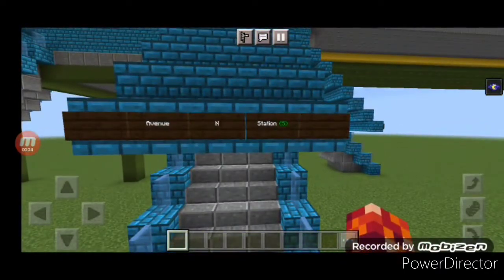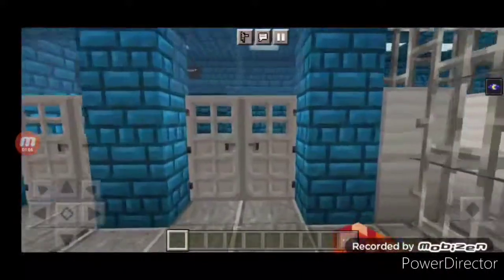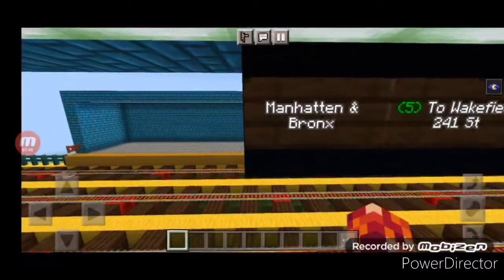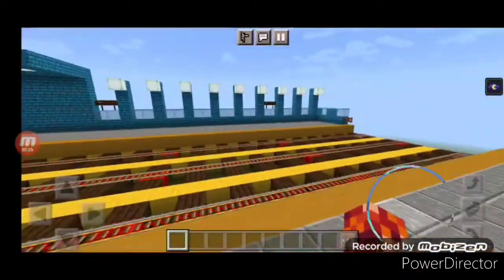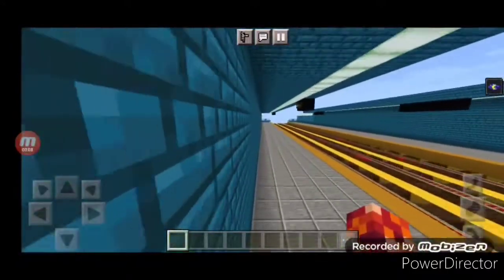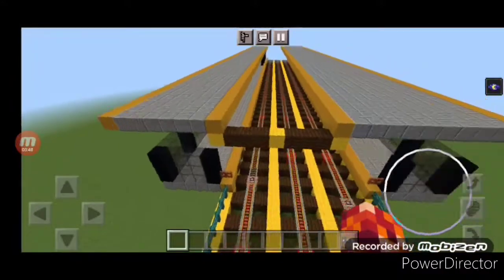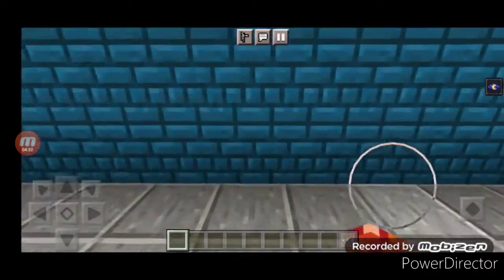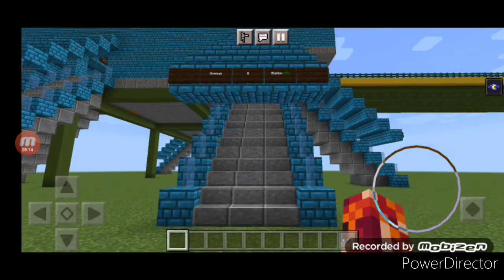Minecraft IRT Utica Av Line Station Tour Avenue N